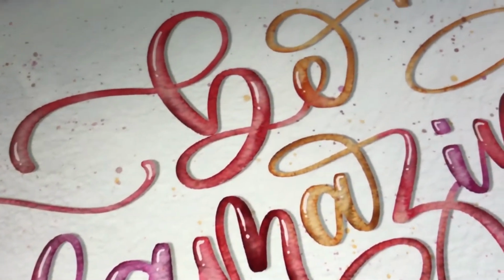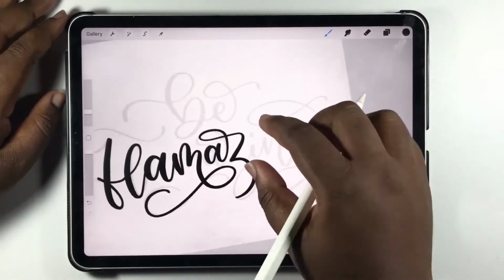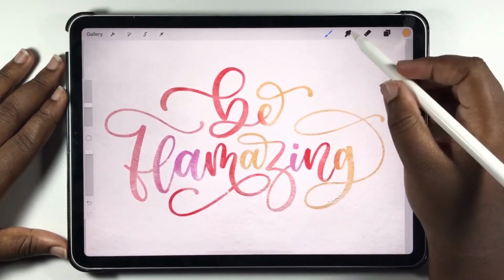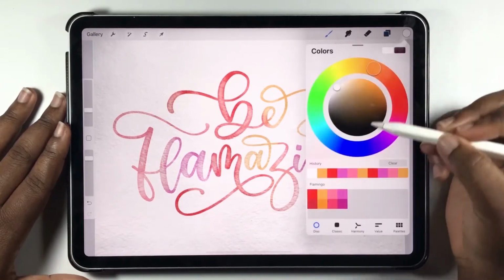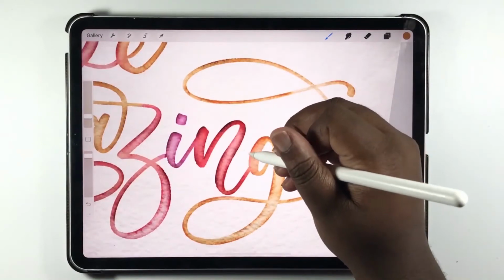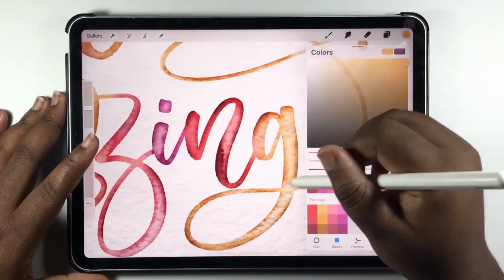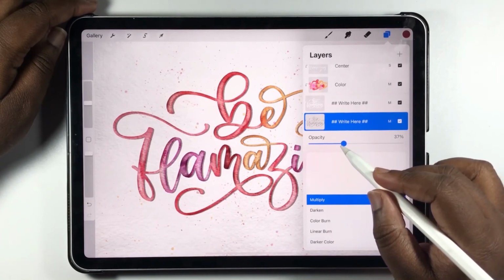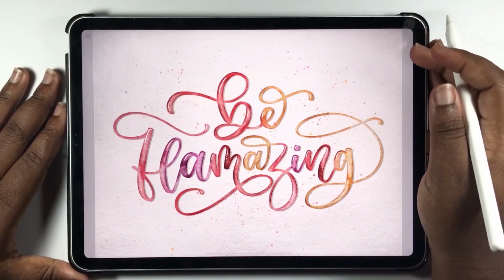How to Create Watercolor Lettering in Procreate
In today's video, we're creating watercolor lettering in procreate using mt Watercolor Lettering kit. You can find everything I used in this video right